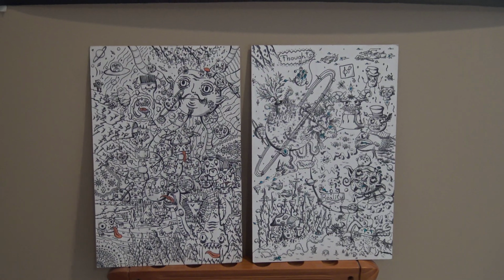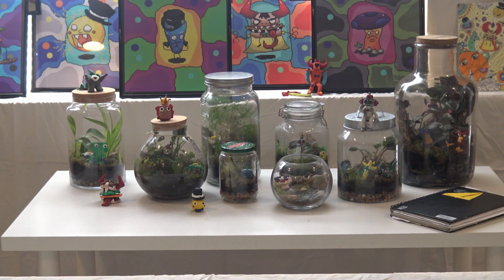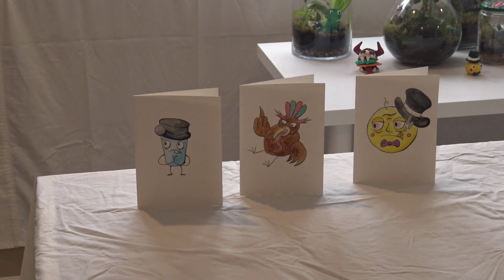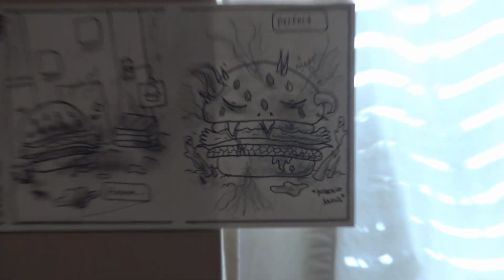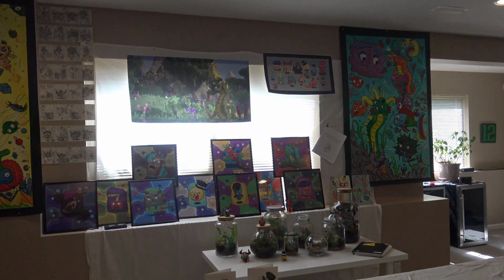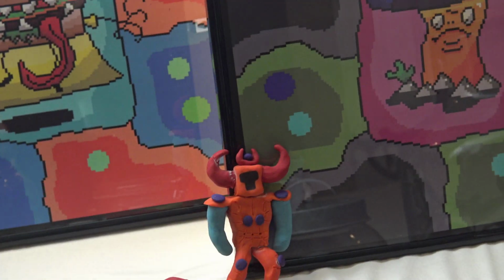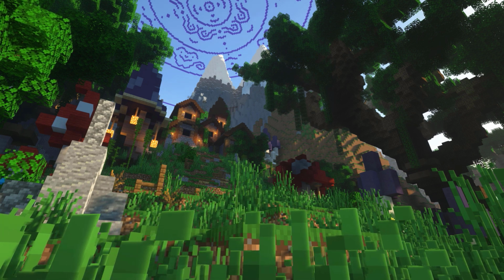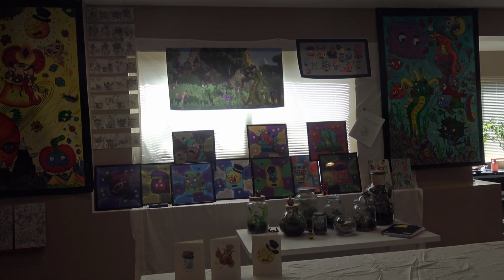Personal Art Exhibition - A Showcase of all my Pieces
Hey guys, here's a showcase of every single art piece I've made over the course of the last 2ish years, all culminated into a cool exhibition. Enjoy me talking about it and all that.

This doesn't include my sketchbook, but I think I'm gonna upload a separate video for that

Cambria, Celery Mania, Plunge, Dysym (in that order)

All background music made by me, and available on my SoundCloud, Bandcamp and on YouTube (except Cambria until I upload it like tomorrow lmao)